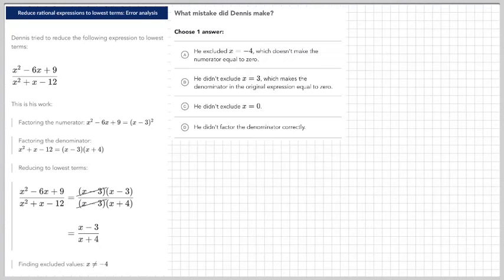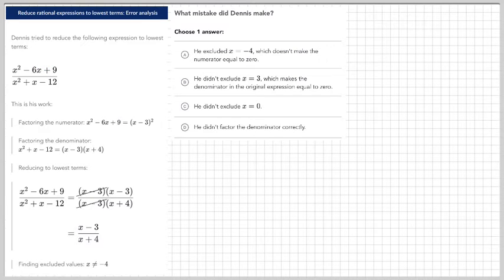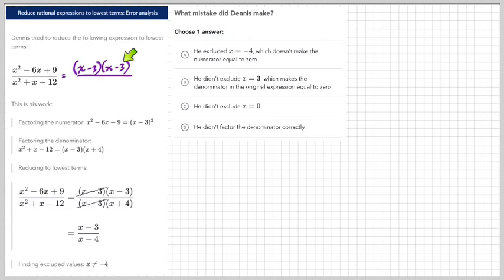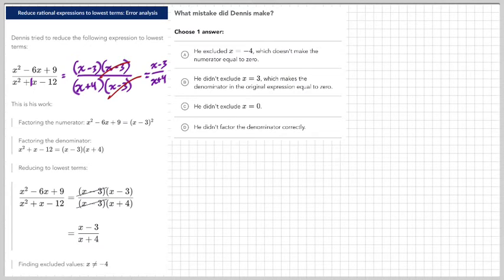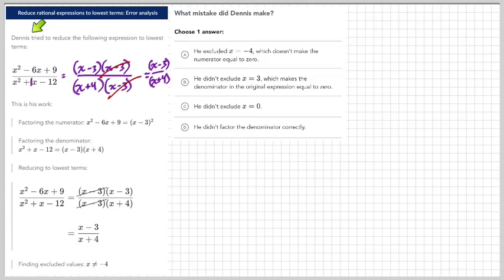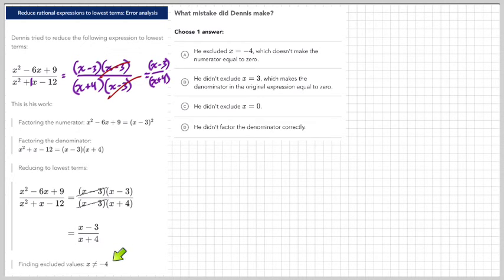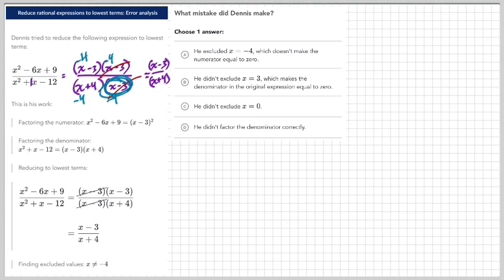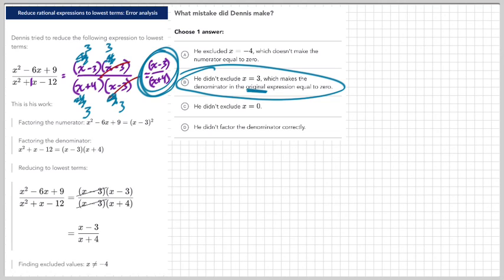Simplifying rational expressions (error analysis)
How do you simplify a rational expression?